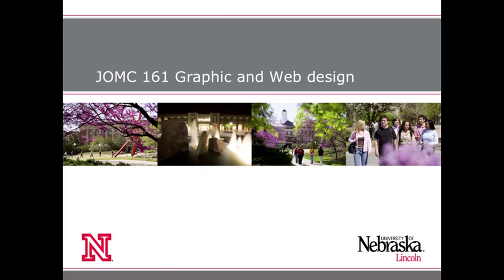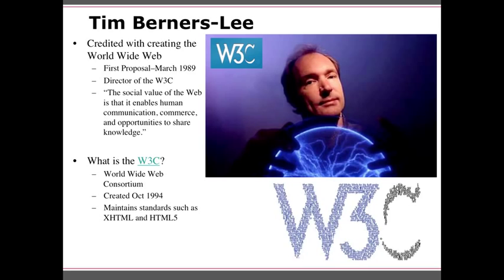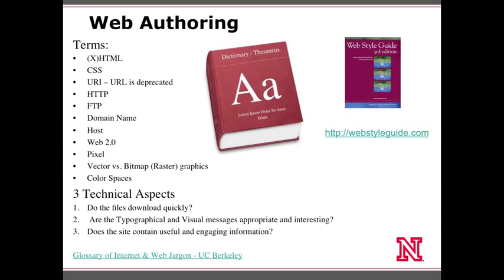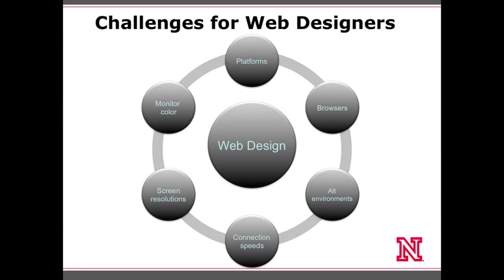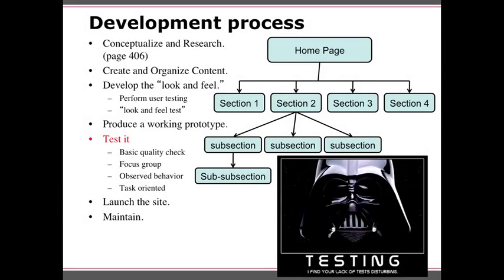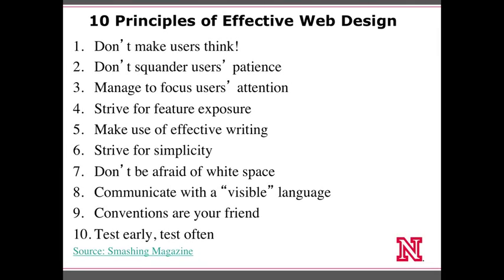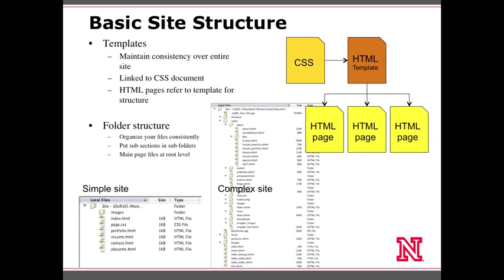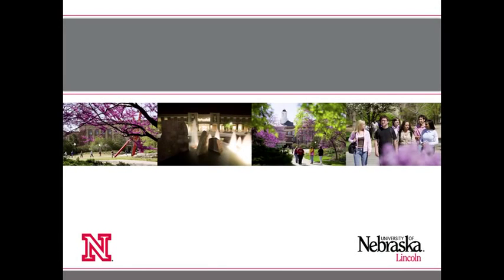CoJMC Communication Design lecture - Intro to WWW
This lecture covers an introduction to the World Wide Web